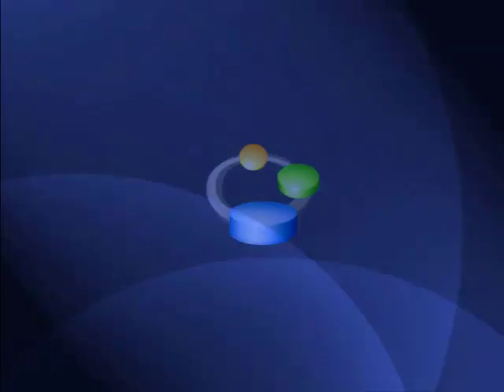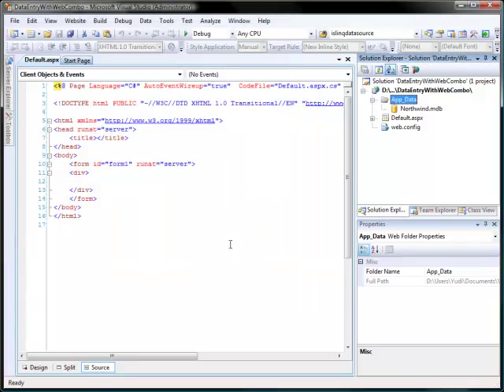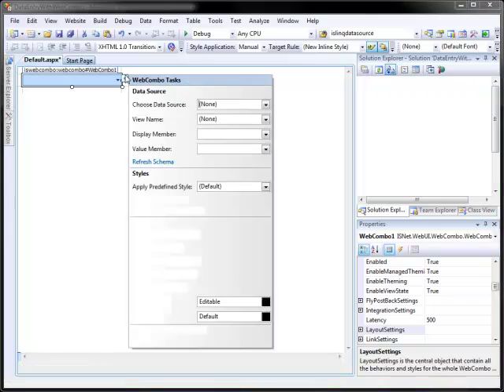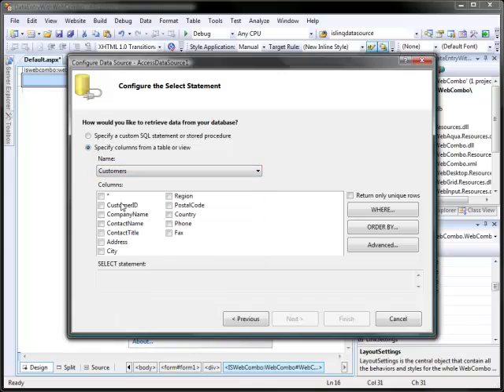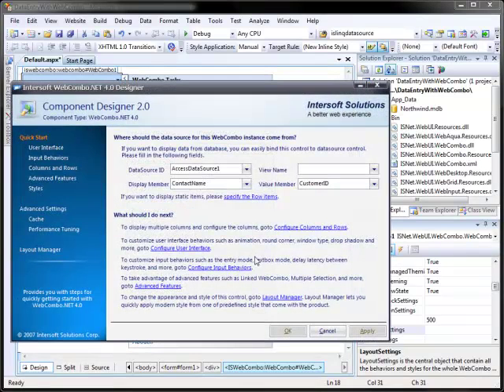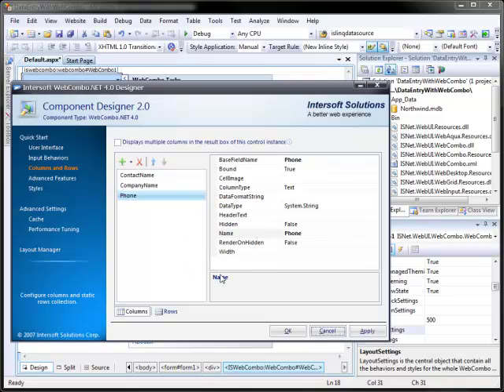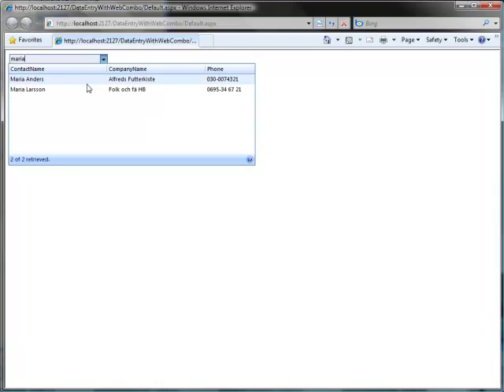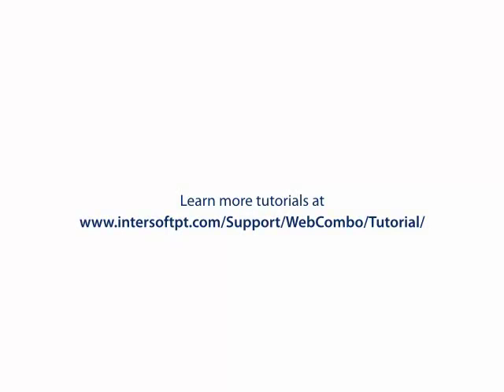Create Your First Data Entry Application using WebCombo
This video demonstrates how to bind WebCombo to Access database using AccessDataSource control and perform searching in multiple columns.